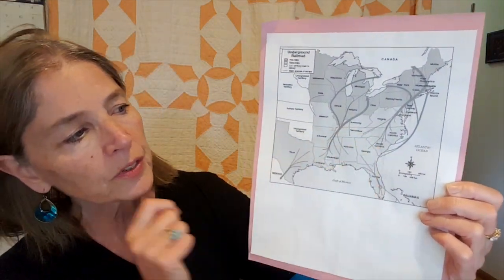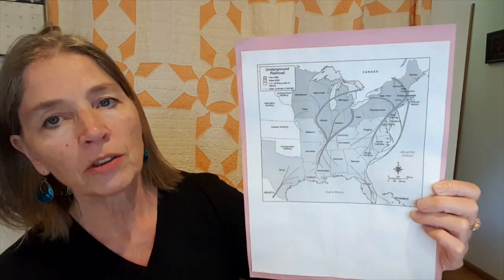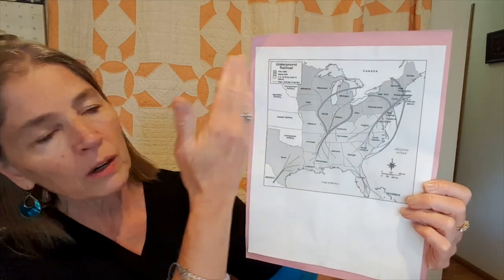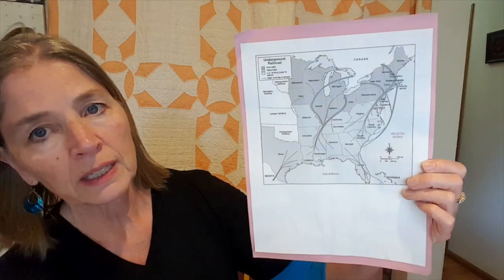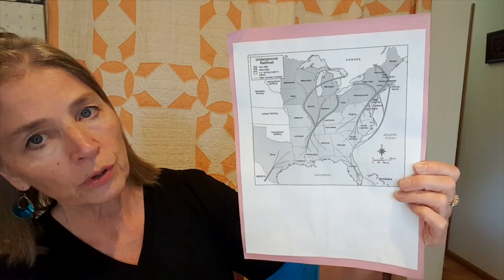Summer Shorts: Dig Deep Into History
Dig Deeper into History! Make your own fossils, learn a bit about ancient writing systems, the Underground Railroad and the Ancient Kingdom of Aksum.